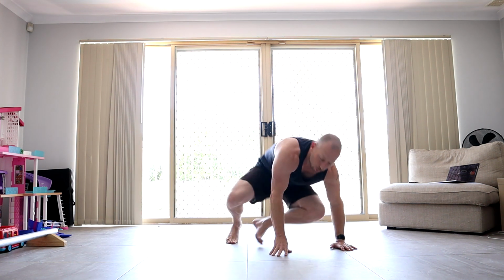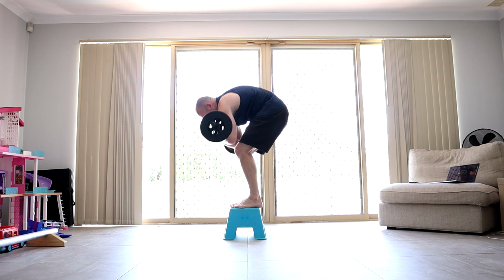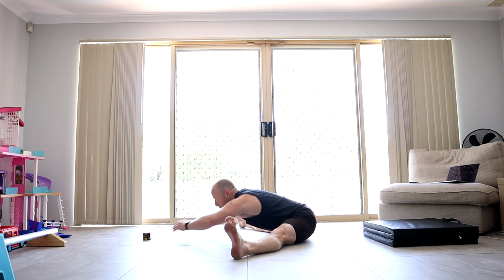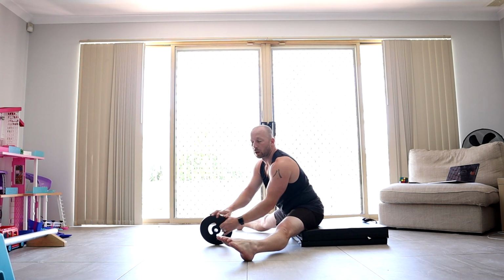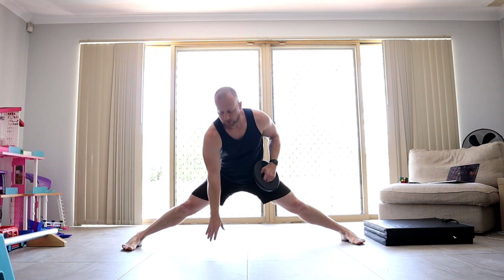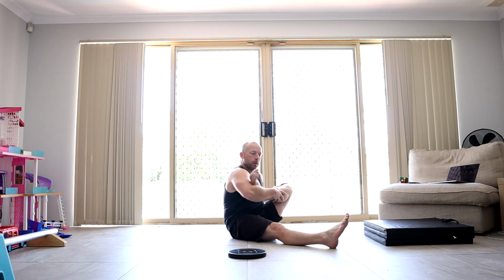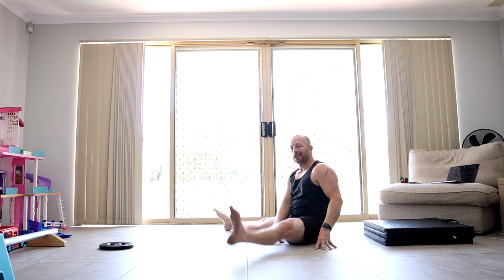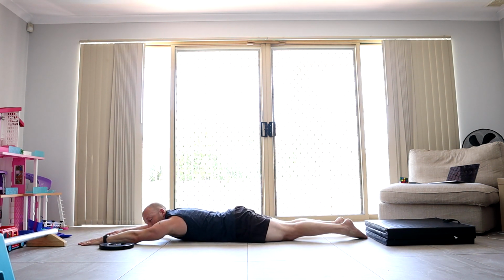GET FLEXIBILITY RESULTS! Straddle Pancake (Follow Along)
Straddle and Middle Splits Flexibility Routine for YOU to follow. Join me for todays mobility session. Targeted stretching to make your straddle pancake and splits deeper. I cover Cossack Mobility Squats, Jefferson Curl, Straddle Good Mornings and more.

We are based in Perth Australia